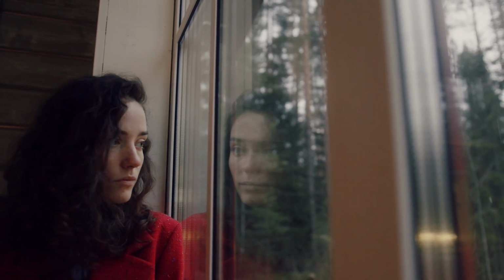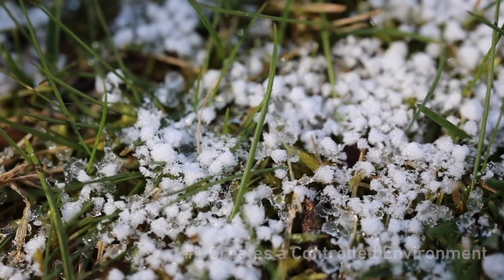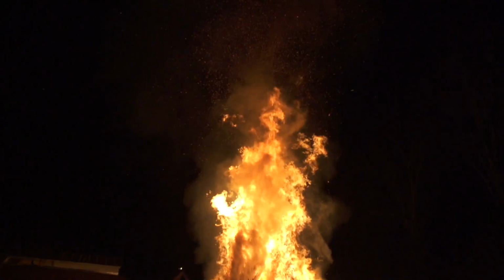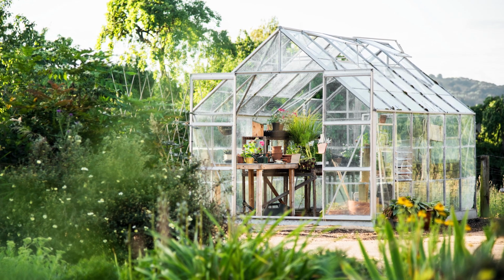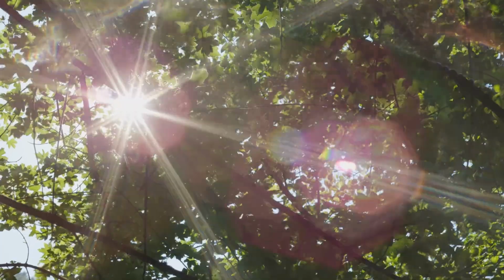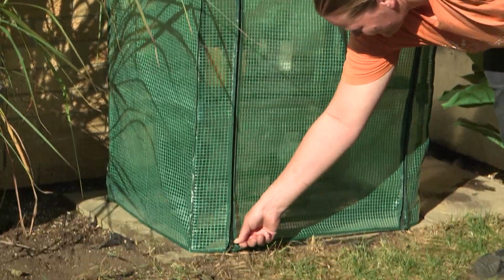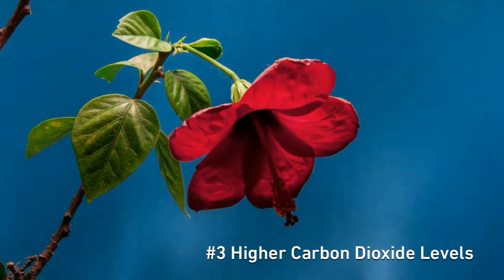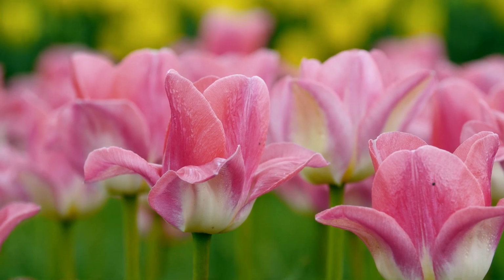3 Reasons Plants Thrive in a Greenhouse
Greenhouses create ideal environments for creating mini-ecosystems and optimizing plant growth. By carefully controlling the temperature, humidity and other factors your plants will thrive.